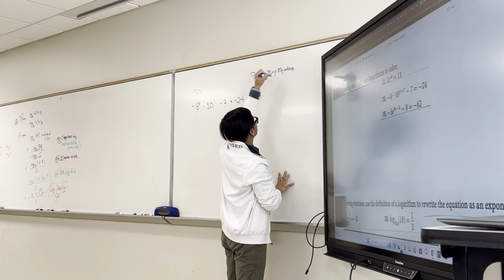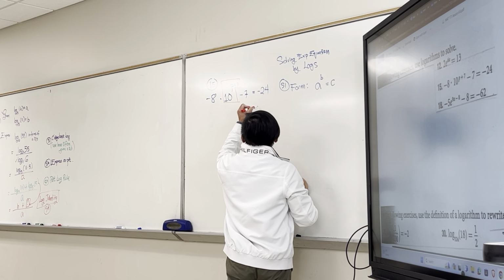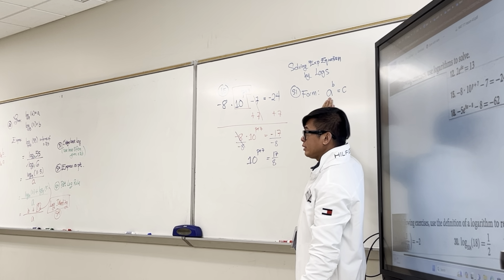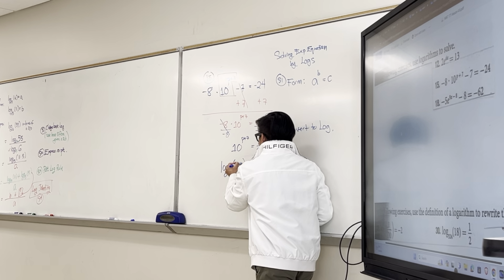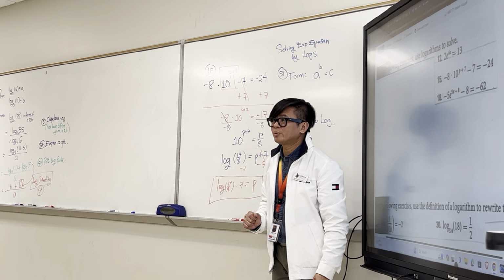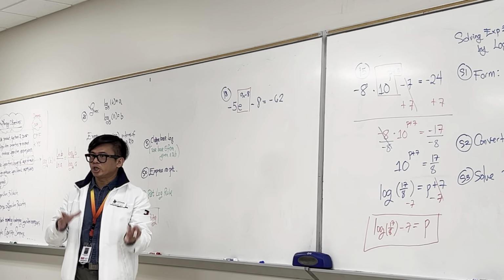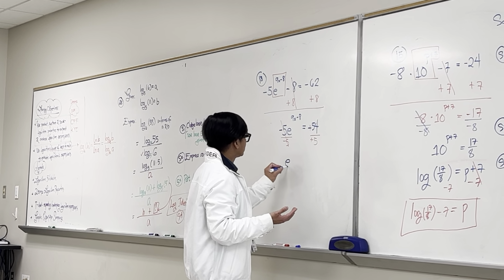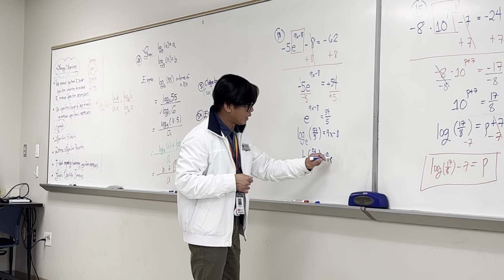MAT 171 Solve Exponential Equations by Log Definition